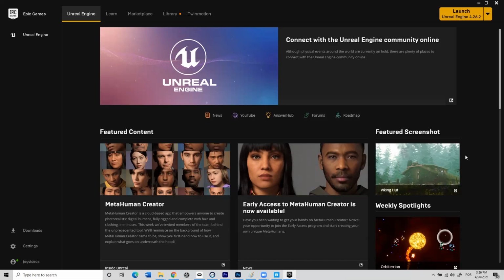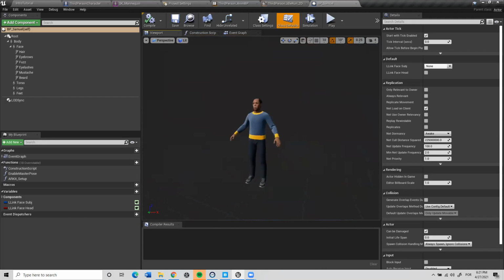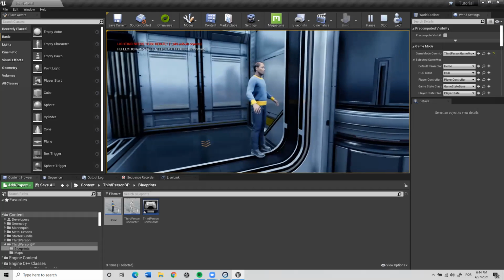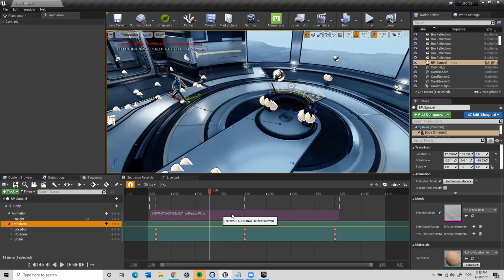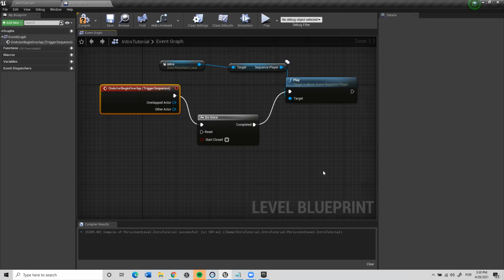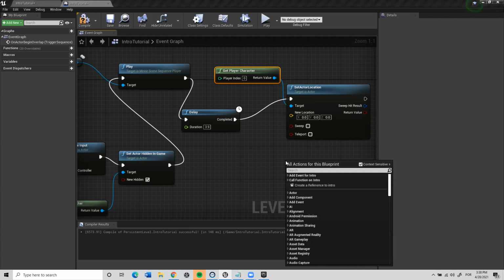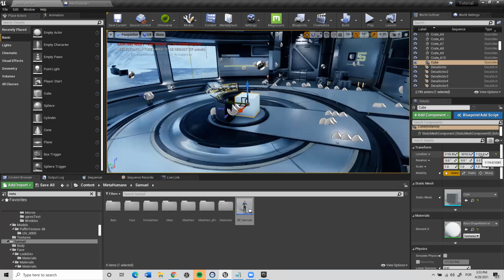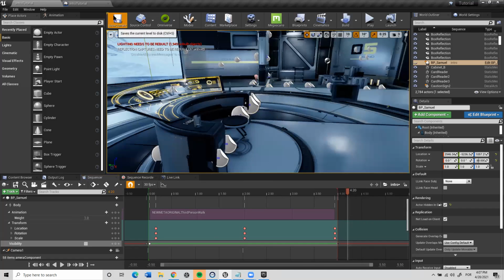TUTORIAL: METAHUMAN THIRD PERSON CHARACTER TRIGGER CINEMATICS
Hi, guys. I took this tutorial as a challenge to myself (im ok at ciematics, but a beginner with blueprints :)). So, i was asked how could we get a Metahuman as third person character step into a trigger that triggers a sequence ,and when  that animation finishes the player would resume control exactly in the same place where the animation finishes. I improvised a lot, so you will see me make several mistakes, sorry for thay. Also, there is a problem with the new metahumans related to animation retarget, so at the middle of my tutorial, i will ask you to pause and go to a very good tutorial i found from other youtuber that found a nice workaround. Then you can come back to mine and we do the cinematic trigger and animation.

If you just want to use metahumans with mocap for cinematics, watch my tutorial on How to animate a 3D METAHUMAN